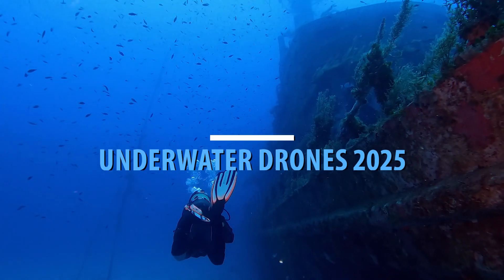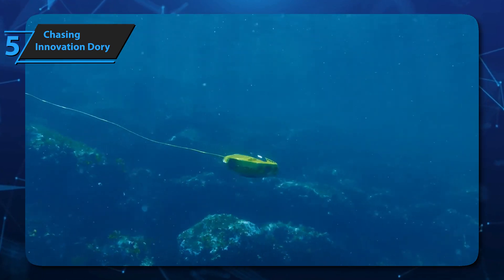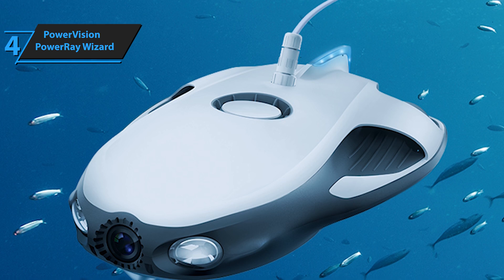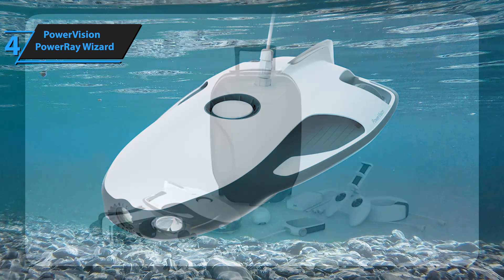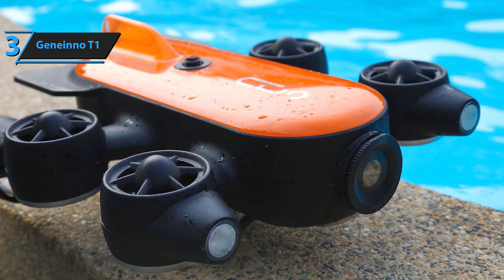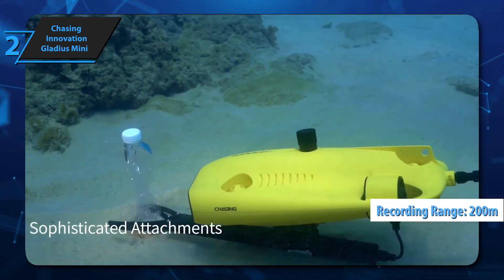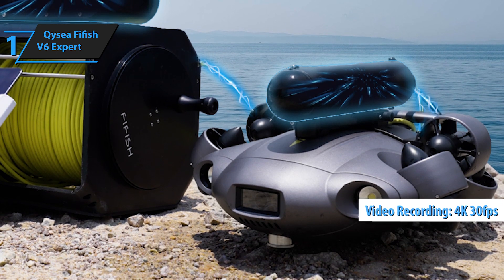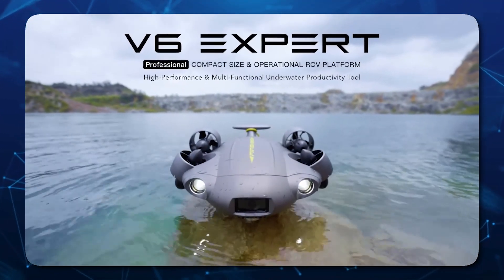Top 5 BEST Underwater Drones in [2025]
5. Chasing Innovation Dory (Best beginner)
4. PowerVision PowerRay Wizard (Best all-around)
3. Geneinno T1 (Best premium)
2. Chasing Innovation Gladius Mini (Best runner-up)
1. Qysea Fifish V6 Expert (Best overall)

➜ Links to the best Underwater Drones 2025 we listed in this video:

►US Links◄
➜ 5. Chasing Innovation Dory
➜ 4. PowerVision PowerRay Wizard
➜ 3. Geneinno T1
➜ 2. Chasing Innovation Gladius Mini
➜ 1. Qysea Fifish V6 Expert

We have just laid out the top 5 best Underwater Drones 2025. In 5th place is the Chasing Innovation Dory, our pick for the best beginner underwater drone. In 4th place is the PowerVision PowerRay Wizard, our pick for the best all-around underwater drone. In 3rd place is the Geneinno T1, our pick for the best premium underwater drone. In 2nd place is the Chasing Innovation Gladius Mini, our pick for the best runner-up underwater drone. In 1st place is the Qysea Fifish V6 Expert, our pick for the best overall underwater drone.